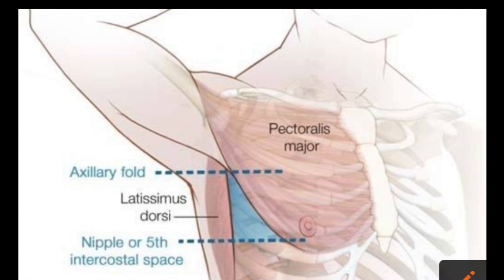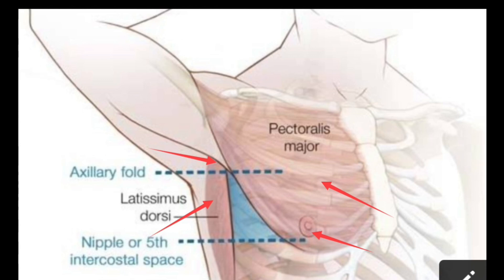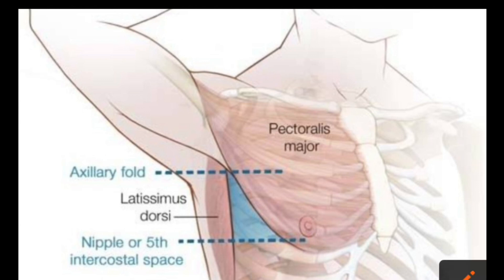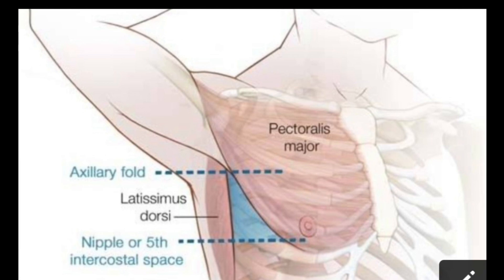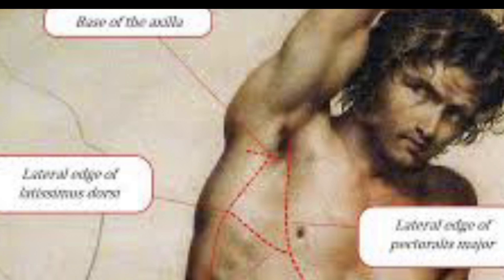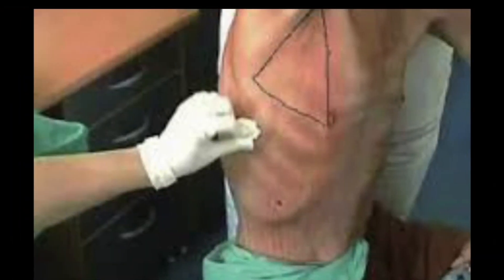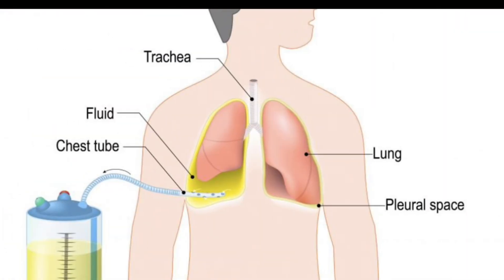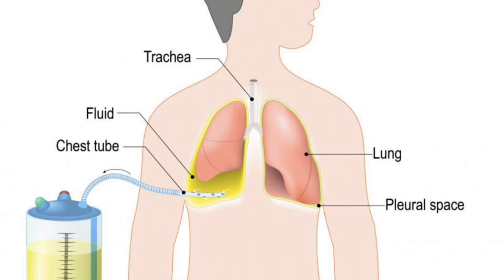triangle of safety | definition | boundaries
in this video i have talked on triangle of safety, it's definition, boundaries and chest tube placement